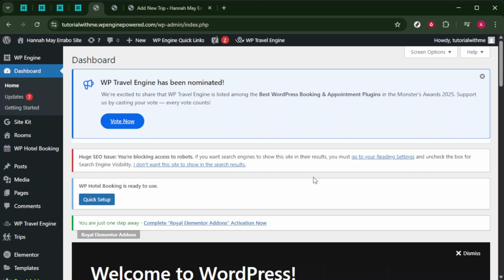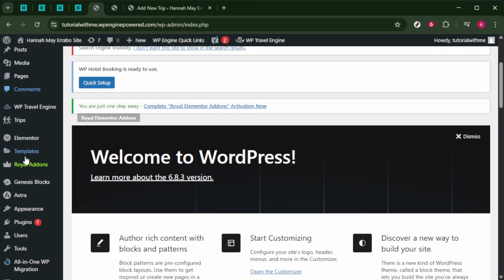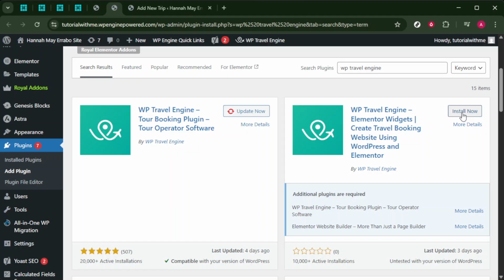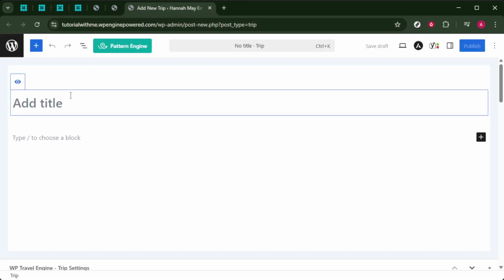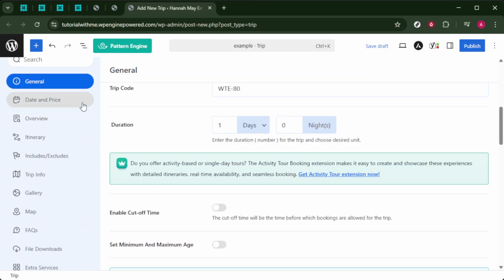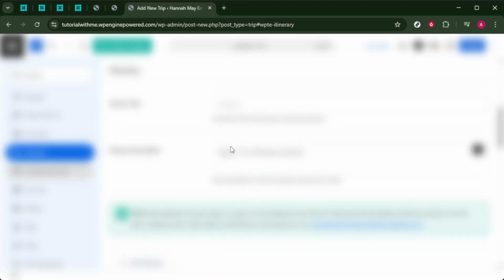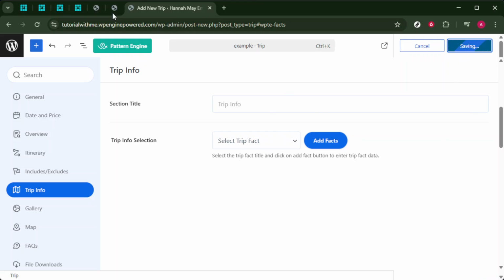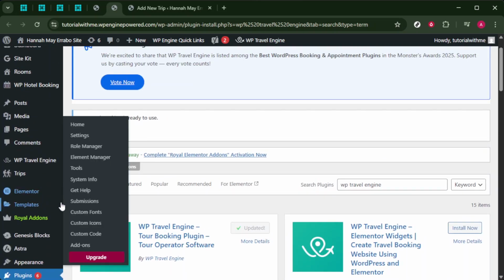How To Create New Trip On Wp Travel Engine (2025)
🎥 Learn how to create a new trip on WP Travel Engine step-by-step for 2025! Whether you’re setting up a travel agency site or launching your first tour package, this tutorial will guide you through the entire process from start to finish. 🌍

💡 What You’ll Learn:
- How to add a new trip in WP Travel Engine
- How to set trip details, pricing, and itinerary
- How to upload images and customize your trip page
- How to publish and manage your trips easily

What kind of trip or tour are you creating?